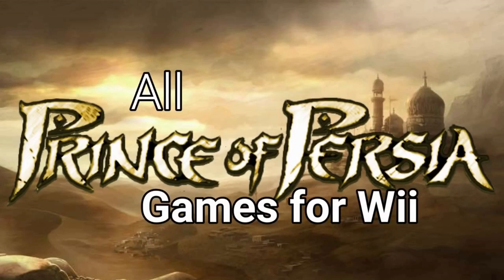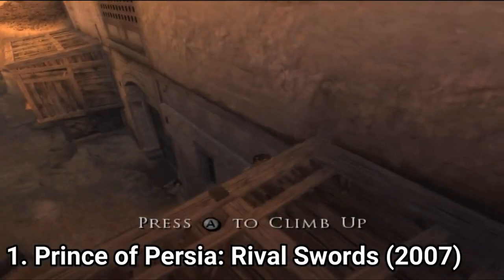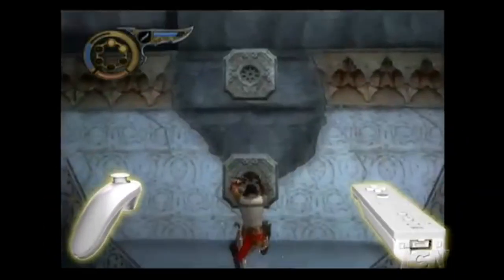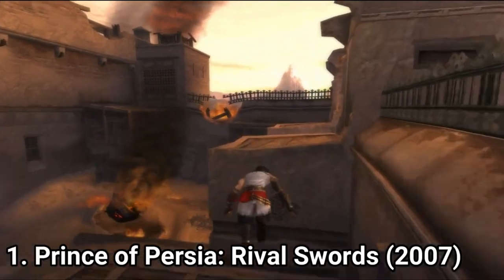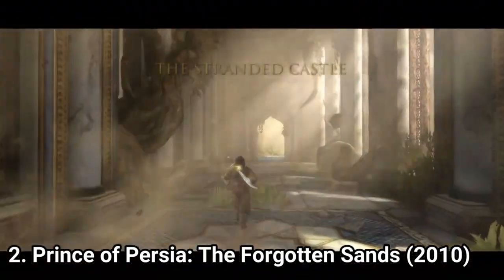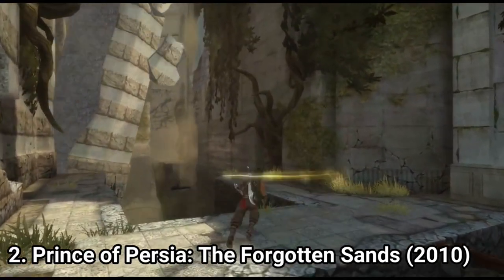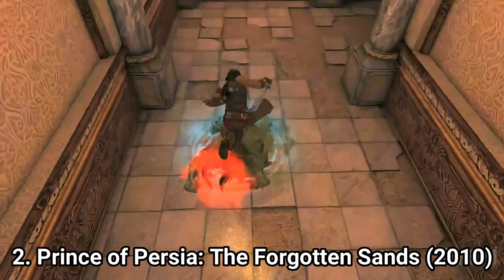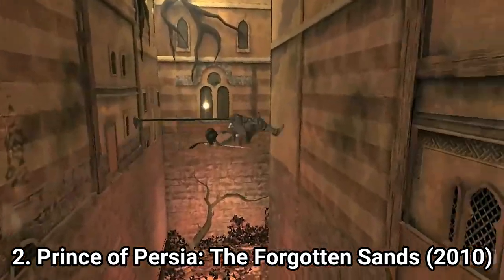All Prince of Persia Games for Wii Review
Here is a list of all Prince of Persia Games for the NINTENDO Wii:
1. Prince of Persia: Rival Swords ( The Two Thrones is the same game)
2. Prince of Persia: The Forgotten Sands (2010)